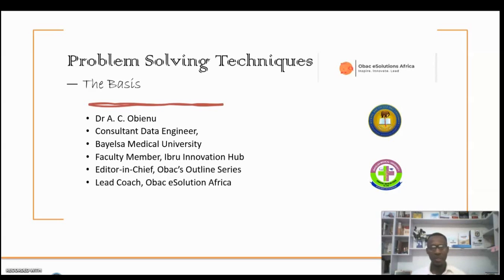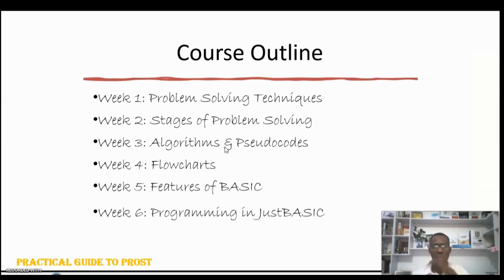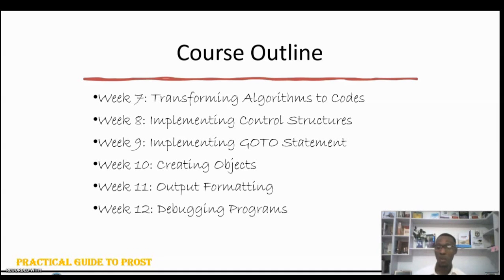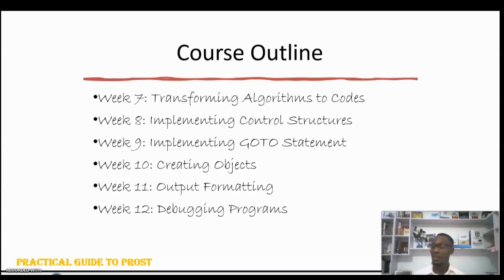Problem Solving - An Introduction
Problem Solving Techniques –An Introduction
In this video, I introduce you to the concept of problem solving, how to  identify or define a problem, thereafter steps to solving it.

Lecture By: Obienu A. C, Obac Tutors